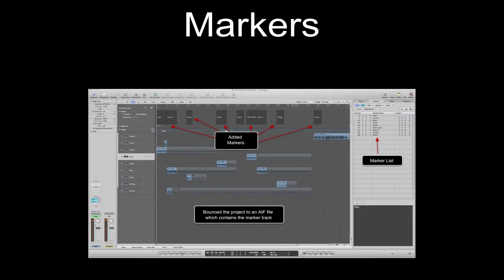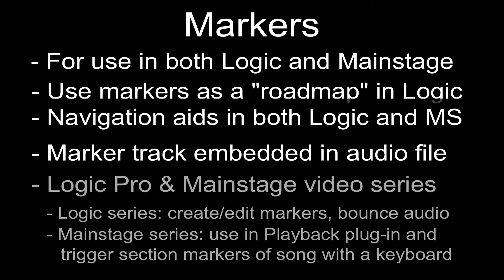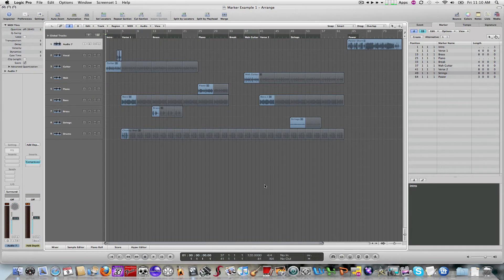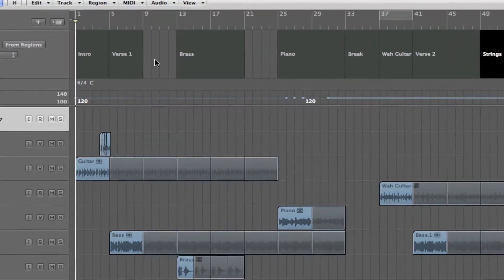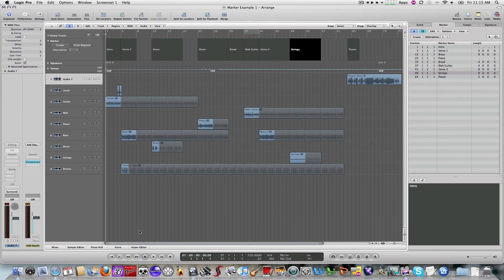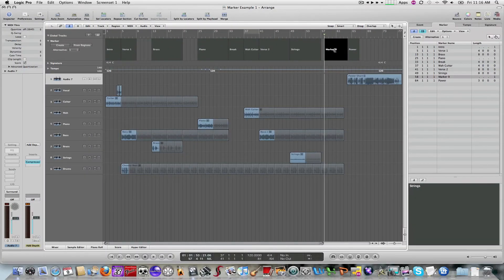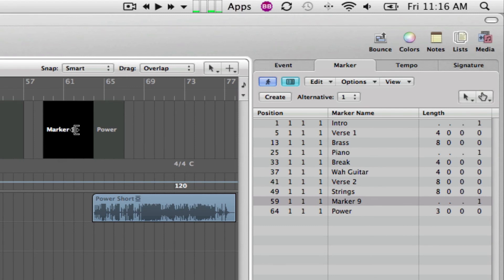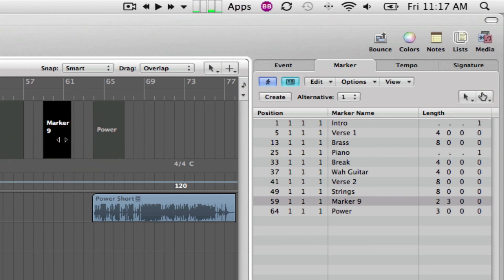How to use Markers in Logic and Mainstage - Part 1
How to use Markers in Logic Pro and Mainstage - Part 1